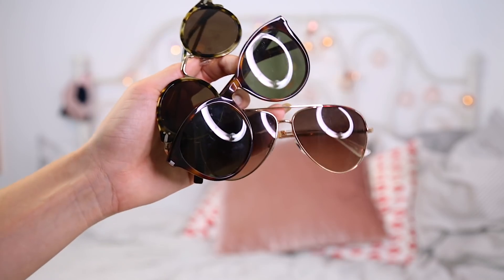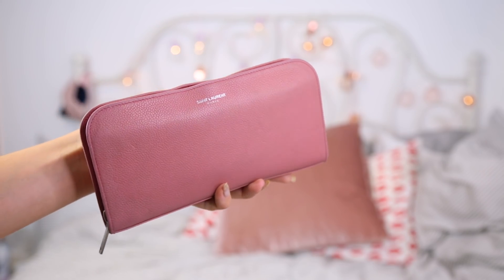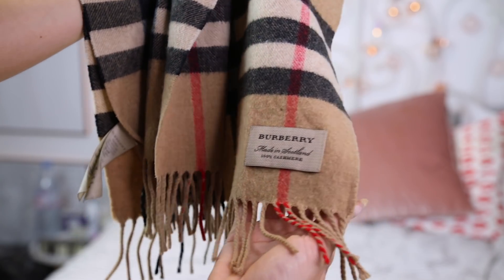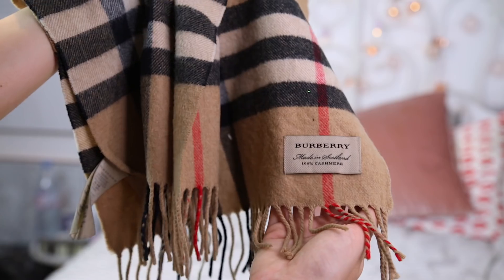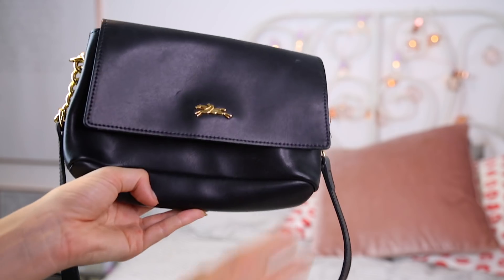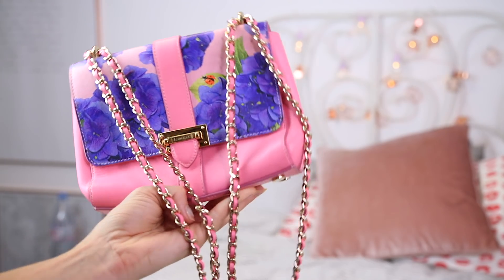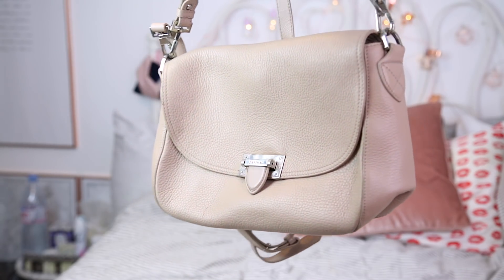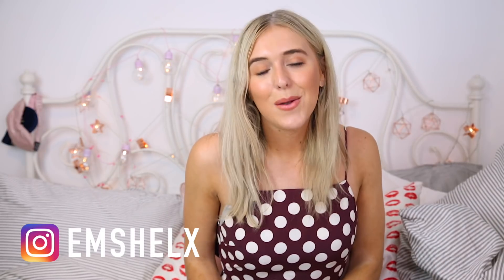Key Pieces To Start Your Luxury/Designer Collection | Em Sheldon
Hey guys, see this video as a bit of an intro into designer/luxury items, I talk about some key pieces to get your designer collection started including handbags, belts, sunglasses and other accessories!

I'd love to say hey to you on social media, emshelx on Twitter and Instagram

——— OTHER DESIGNER VIDEOS ———

Wearing: Dark red polka jumpsuit also found some nice polka trousers

——— DESIGNER SALES ———-

ETC

My gym: David Lloyd (the best)

My hair: Louise does the colour at Sassoon Leeds, Conor and Tatty do my blow dries. Lee does my cut at Sassoon Manchester.